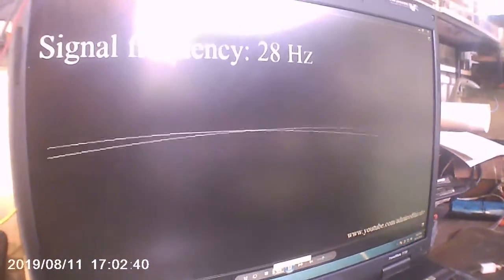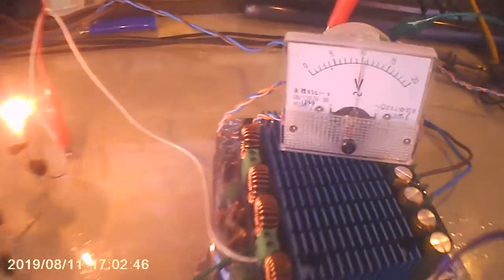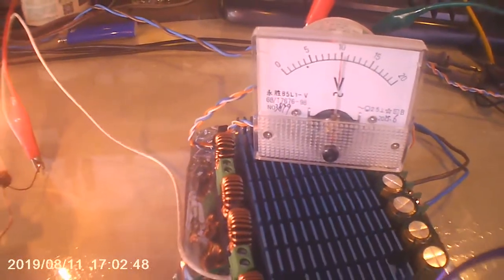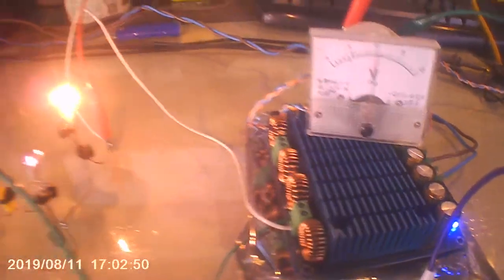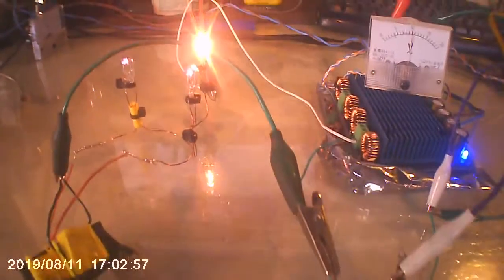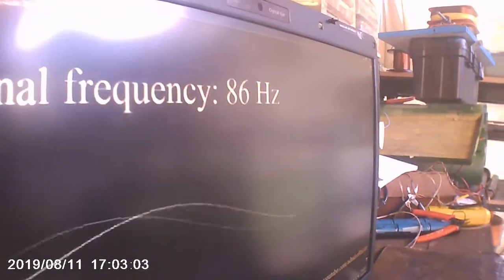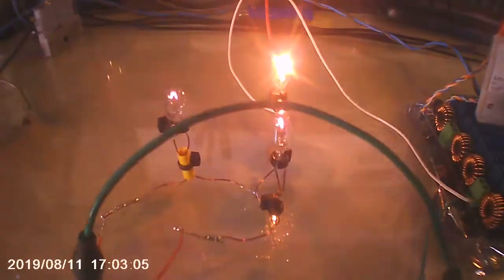Bucking Coils Experiments 10 fails 1 success ( Transformers Part 47 / 365 )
Hi Chaps, - slow and steady wins the race. - 5 months trying, - and i have 2x energy for the price of 1x a reasonable start !! ;-). PLEASE HELP !!! ADVISE or